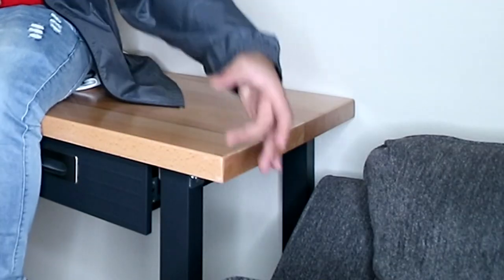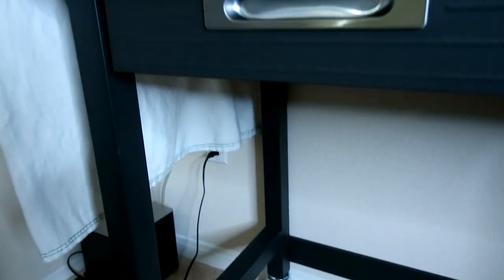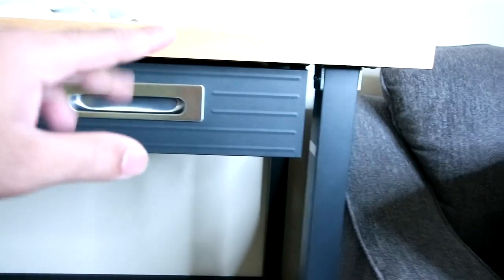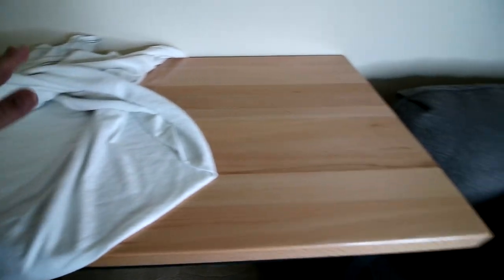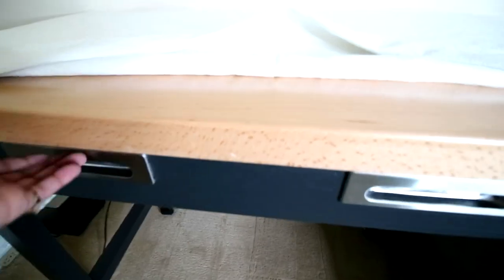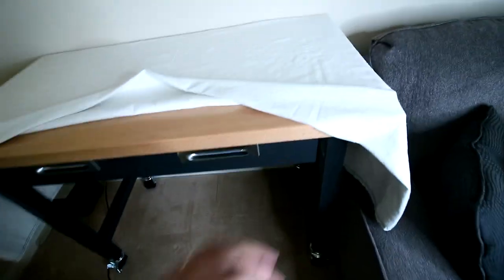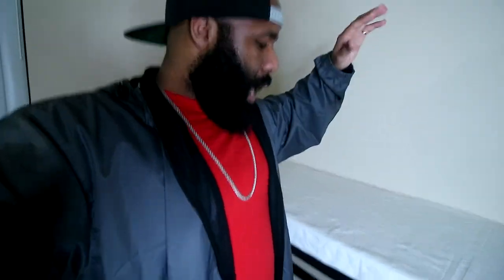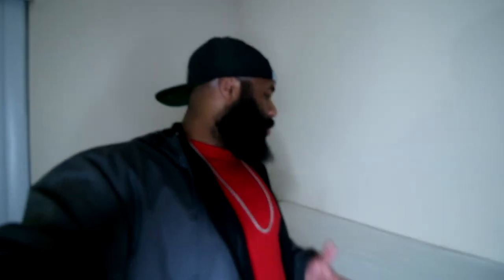Building The New Workstation 🔧 | ULTRAHD Craft Desk | Seville Classics Wood Top Workbench 💪🏽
The original table I've been using to craft was a DIY project I put together from scrap materials. Although it's enough to get the job done, getting new equipment is a nice cause to upgrade the workstation as well 😎👍🏽

Here's what I got:
Seville Classics UltraGraphite Wood Top Workbench on Wheels with Sliding Organizer Drawer Table

Seville Classics UltraHD Cushioned Pneumatic Work Stool

📧 NateMatthews91 [Gmail]